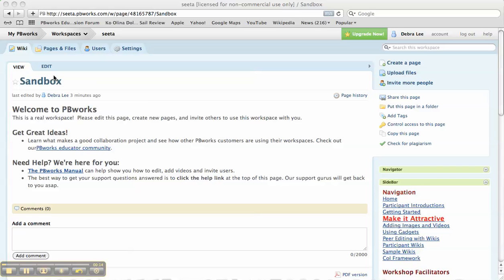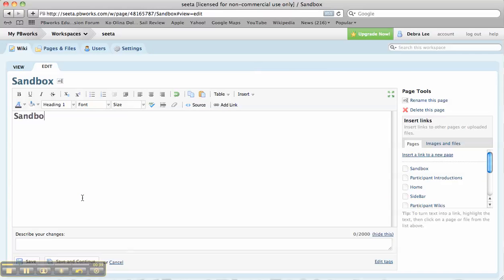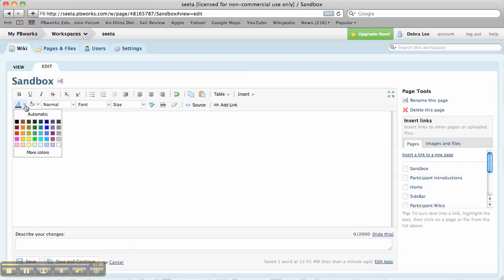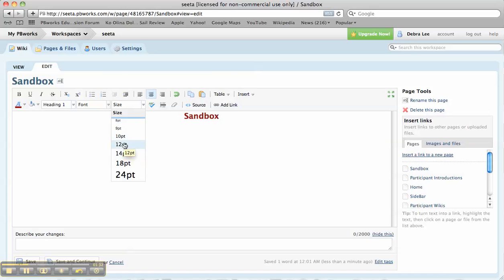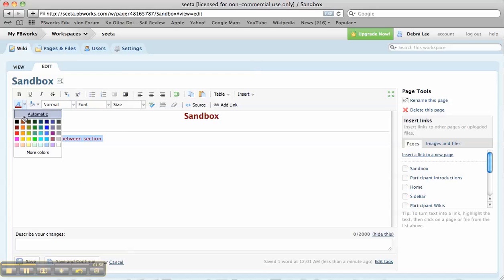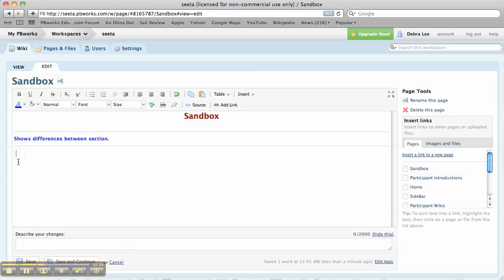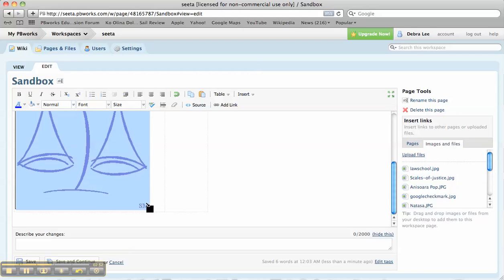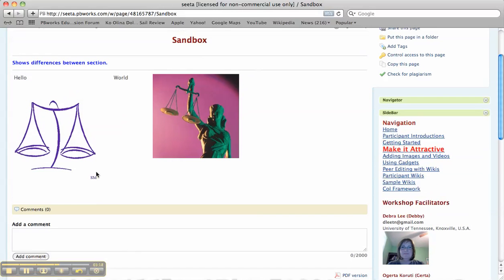Basic Editing on a PBWorks Wiki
A short video tutorial on how to edit a PBWorks wiki page.